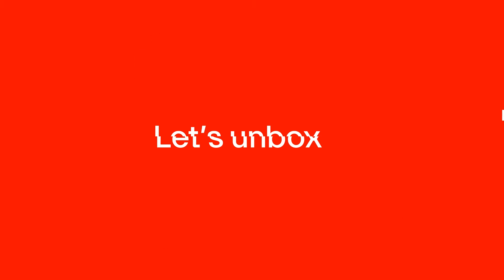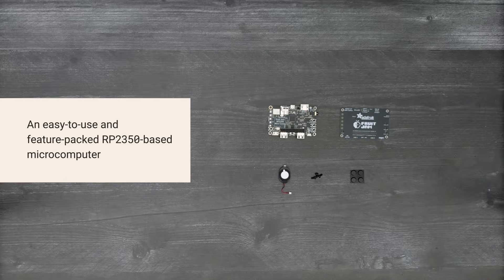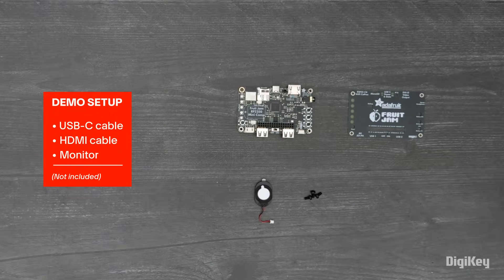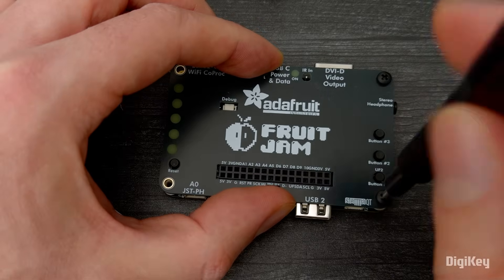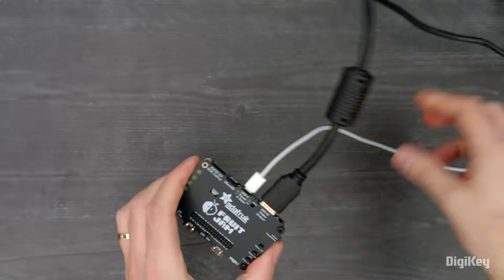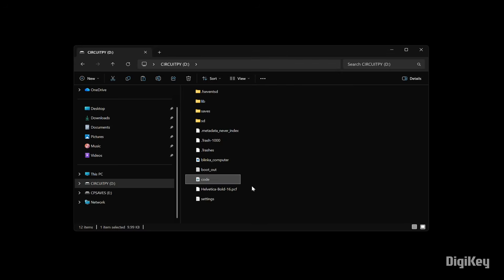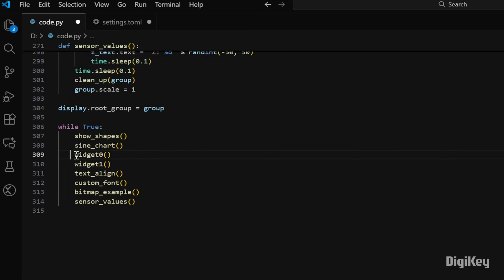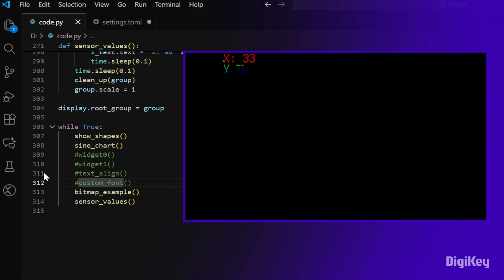Adafruit Fruit Jam RP2350-based Microcomputer - Unboxing | DigiKey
We take a look at the Fruit Jam RP2350-based microcomputer from Adafruit. It packs a lot of capability into its small form factor, is extensible, and easy to program for many different uses.

Inside the box, you’ll find the Fruit Jam board, a top plate, a mini speaker, screws, and bumper feet.

You can use Fruit Jam with CircuitPython, Arduino, or with the Adafruit IO web platform.  For this demo, we’re running the CircuitPython HSTX DVI output example.

Plug in the speaker and attach it to the back of the cover plate, then screw the cover plate onto the Fruit Jam.  Don’t fully tighten the screw next to the speaker connector or you’ll pinch the wires.  Use the USB-C port to connect to your computer and the HDMI port to connect to a monitor.  Install the latest CircuitPython firmware, download the project bundle for the CircuitPython, HSTX DVI output example and copy it to the drive labeled CIRCUITPY.

Once the Fruit Jam reboots, you’ll see it run through various screens.  To avoid confusion, the output is DVI over HDMI, but the HDMI standard is backwards compatible with DVI so it should work on most monitors.    If we open the code.py file and scroll to the end, we can see the different function calls for each screen.  One of the neat things about CircuitPython is that if we make changes to the code, the new code runs as soon as the file is saved.  So if we comment out the widgets, text, and font functions and hit save, then we can see the Fruit Jam reboot and start running the updated code.